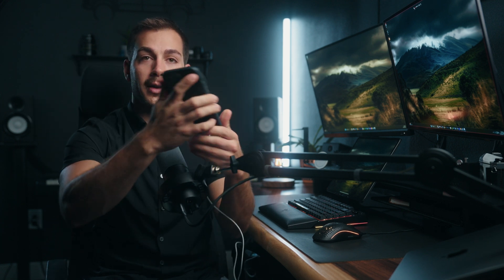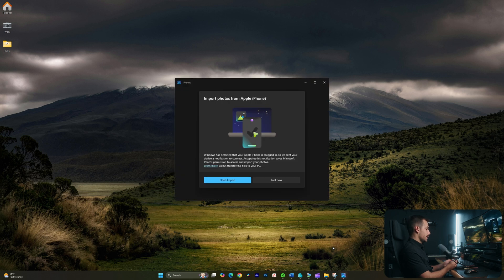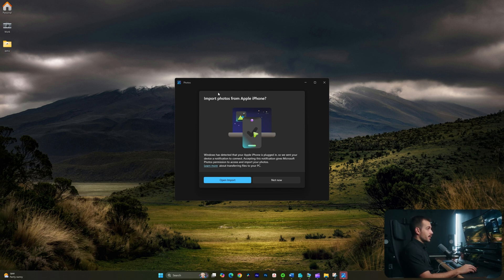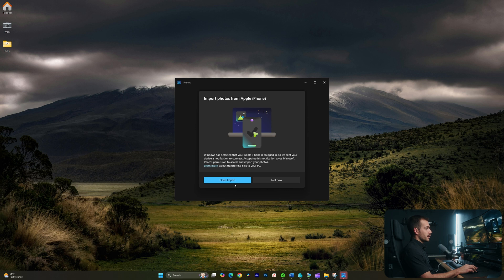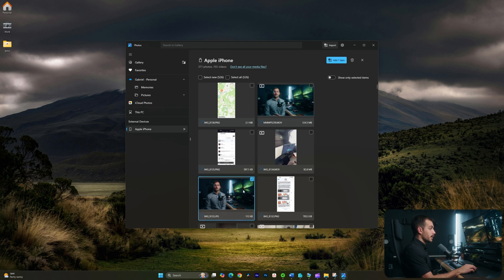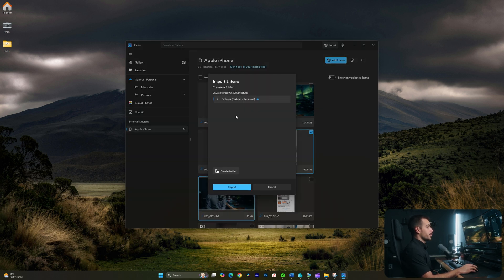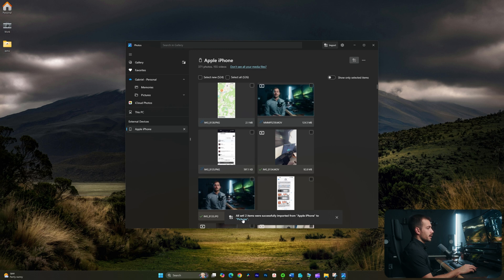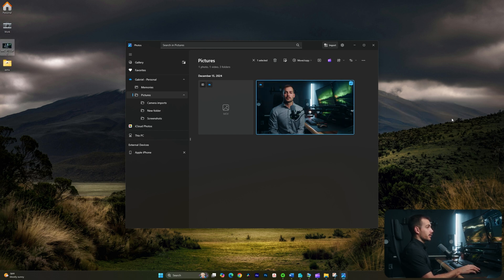How to Transfer Photos from iPhone to Windows PC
Want to transfer your photos from your iPhone to a Windows PC? In this video, I’ll guide you through the easiest and most effective methods to move your pictures safely and quickly. Free up space on your iPhone and ensure your memories are backed up on your computer!